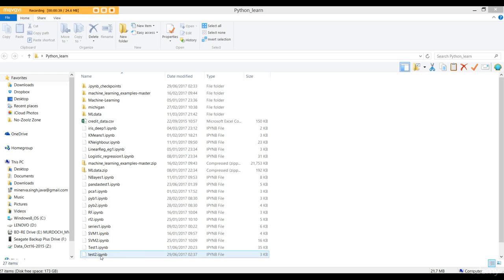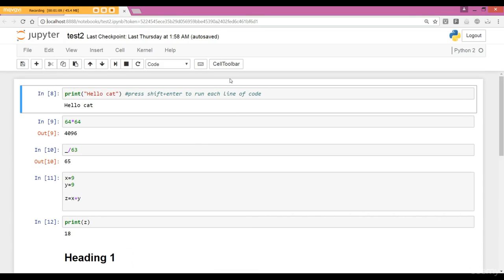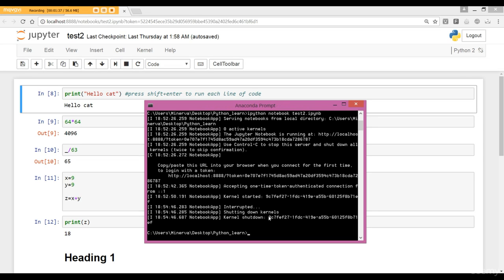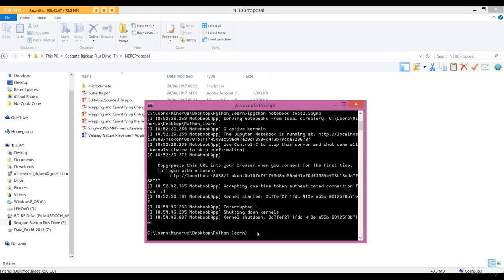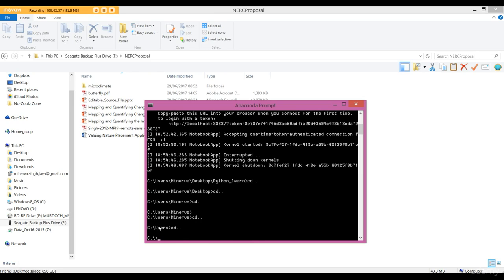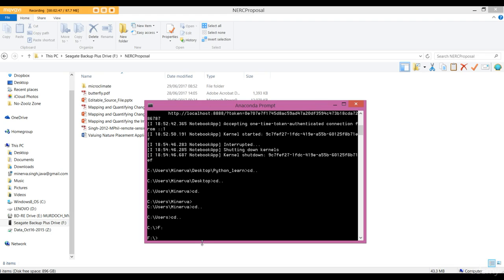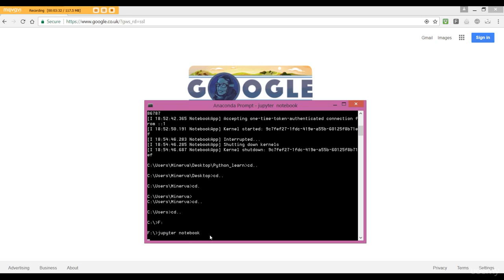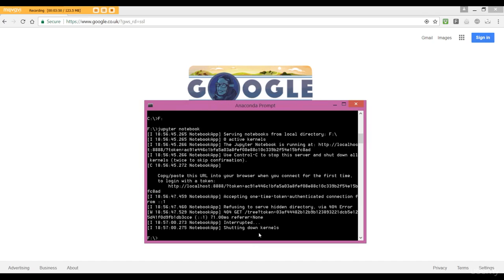IPython Usage Facts | Data Science Using Python | #5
In this video we will learn about IPython Usage Facts.